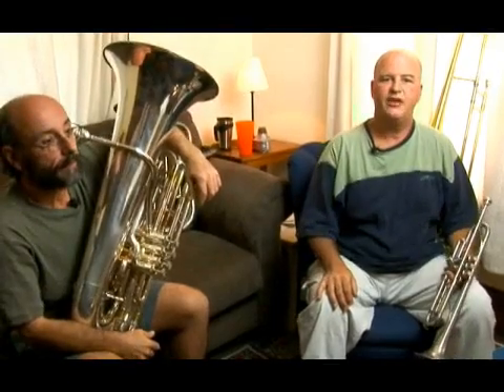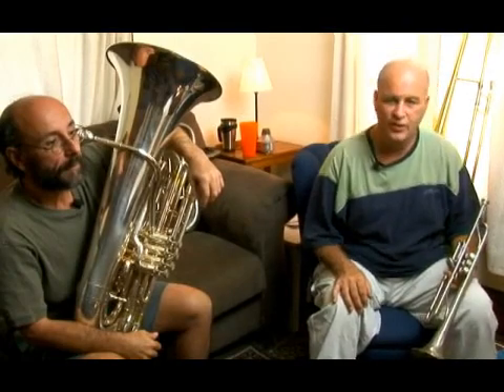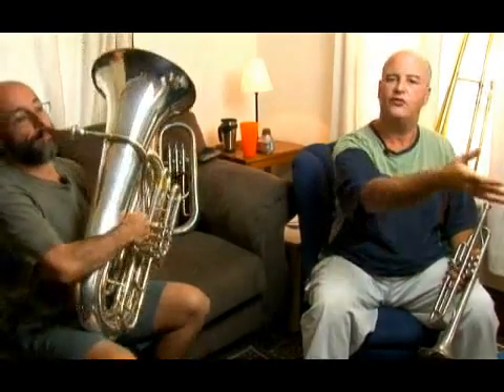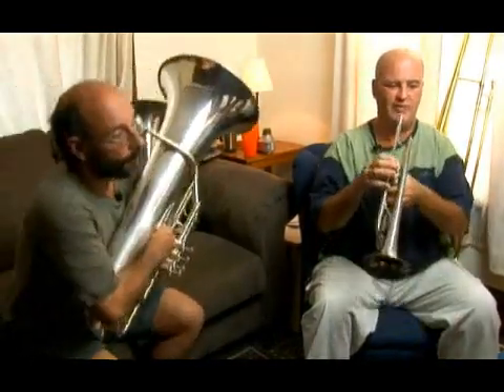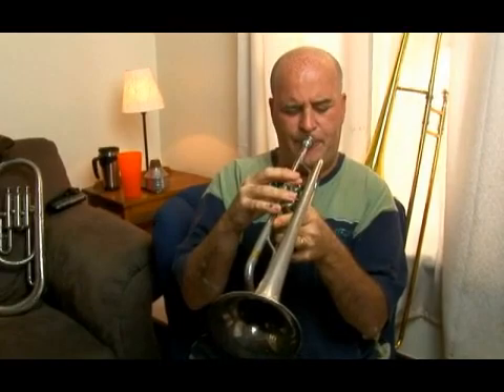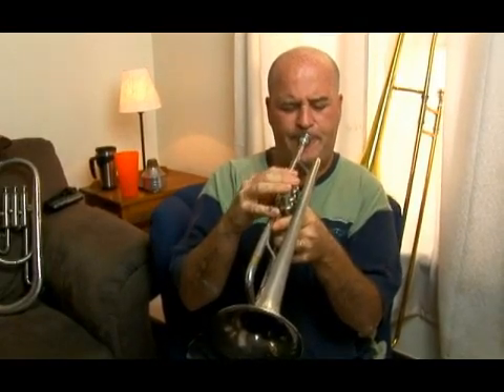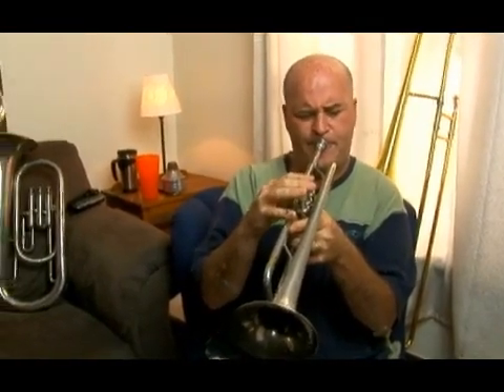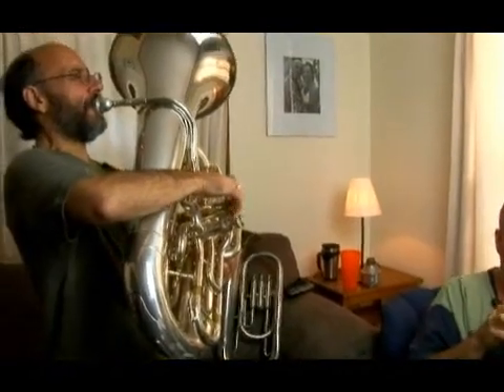Playing Music: "Blue Monk" in Bb (B Flat)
Playing Music: "Blue Monk" in Bb (B Flat). Part of the series: Music Edutainment: How to Play Music. Learn how to play "Blue Monk" in B flat with a baritone and trombone in this free video and music lesson from a professional music teacher.